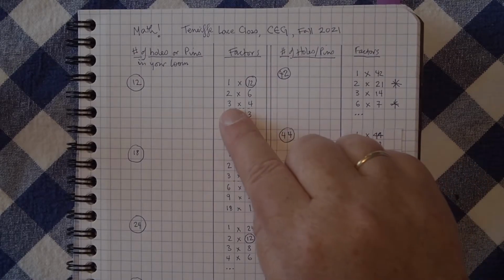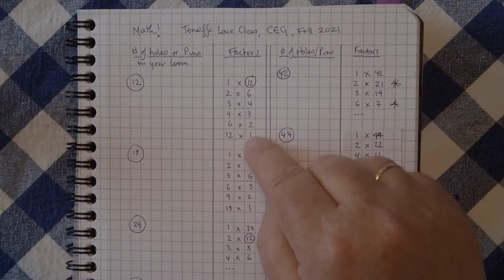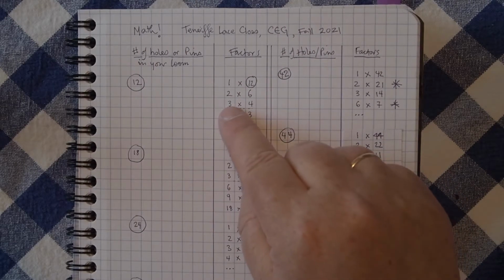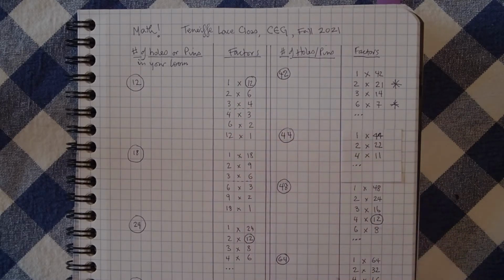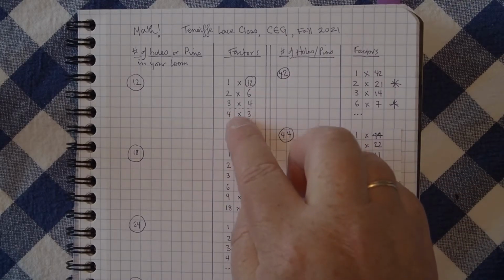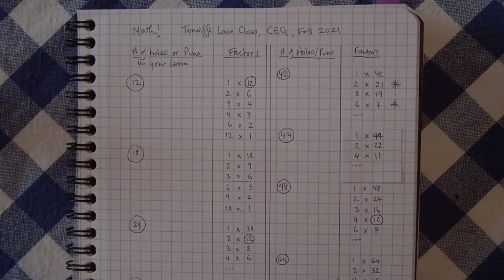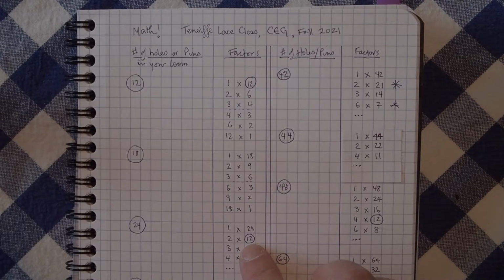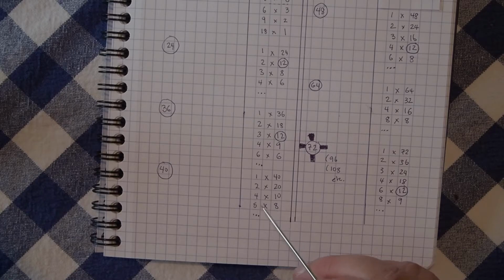04 1 Teneriffe Lace: Finding Factors for your loom size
This video explores the mathematical factors for common teneriffe lace loom sizes, to help make it easier to create or choose a loom with lots of potential for creating varied patterns of lace.

For more class information and a list of video links for the class please go